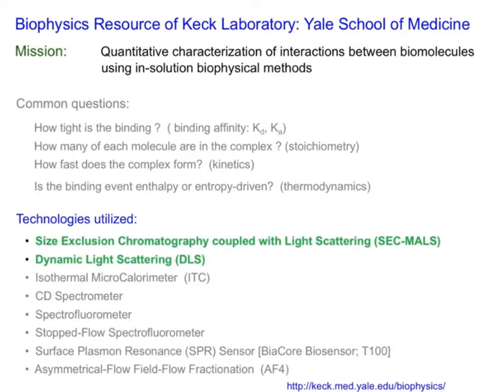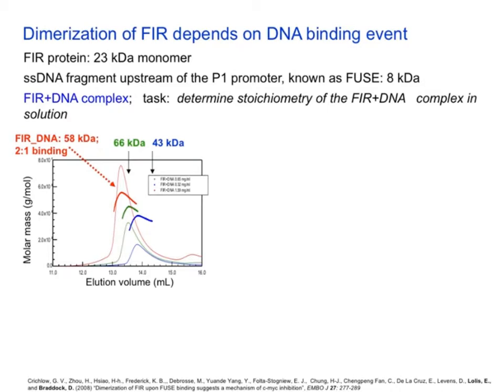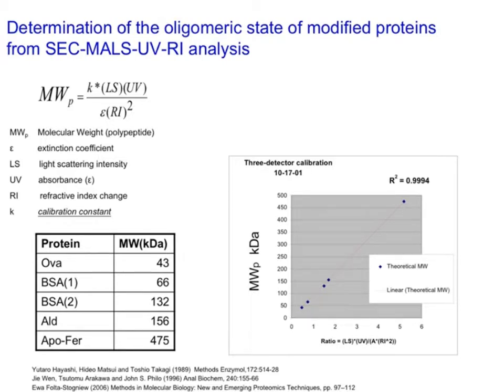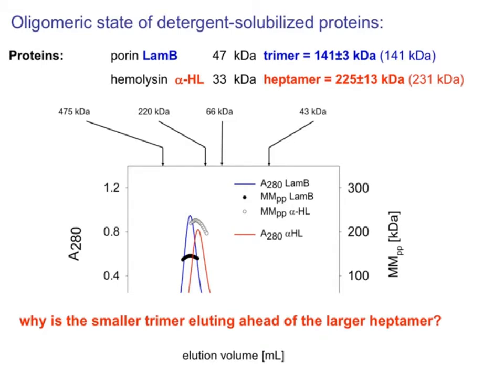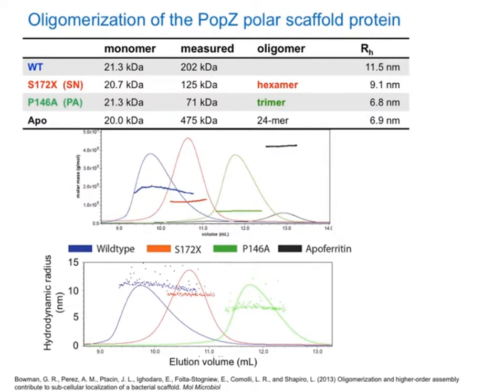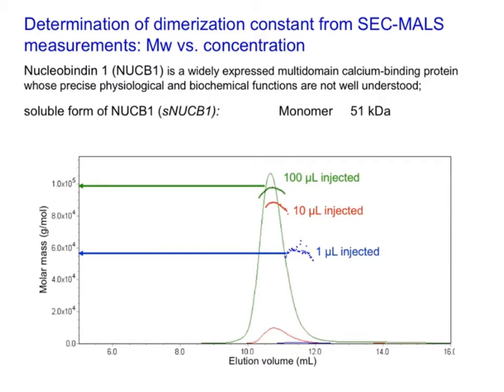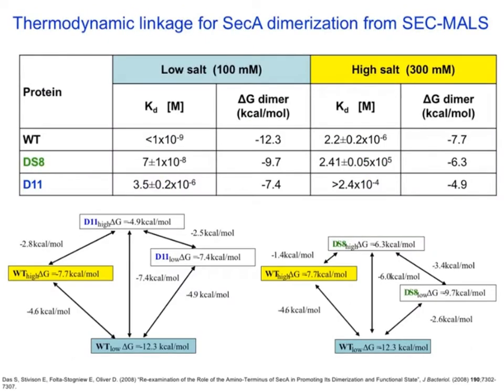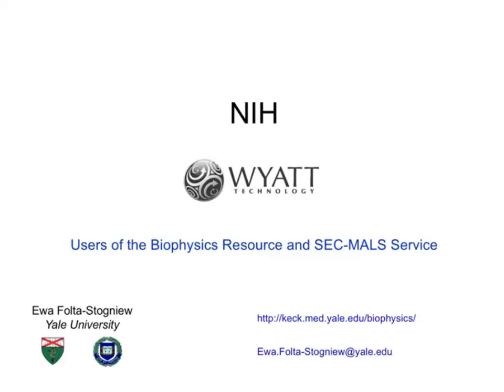Applications of Analytical Light Scattering in a Biophysics Core Facility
Static light scattering (SLS) is an analytical technique for determination of molar masses (molecular weights) and radii of gyration of macromolecules in solution. Measurement of molar mass from an SLS experiment determines the oligomeric state and thus provides association stoichiometry for biological macromolecules such as native and modified proteins and their complexes.
This webcast presents several case studies of the application of size exclusion chromatography (SEC) coupled with multi-angle (static) light scattering (MALS) in analysis of protein structure-function relationship, carried out at the Biophysics Resource of Keck Biotechnology Research Laboratory at Yale University School of Medicine. The examples include studies of heparin-induced dimerization of anaplastic lymphoma kinase (ALK), determination of stoichiometry of nucleic-acid repressor complex involved in regulation of transcription of the c-myc oncogene, deciphering the pathway of oligomerization and higher-order assembly of PopZ polar scaffold protein that supports asymmetric cell division, and re-examination of the role of amino-terminus in dimerization of SecA protein.